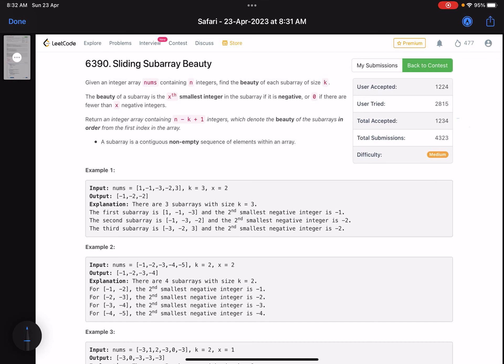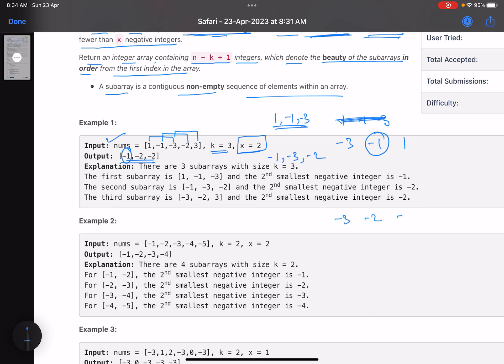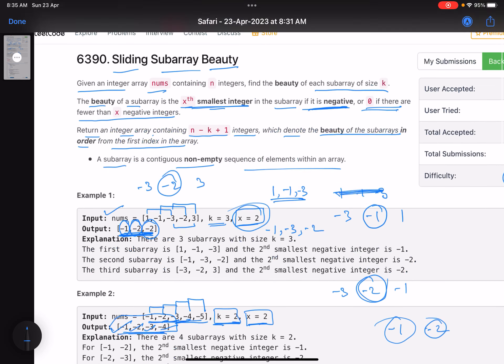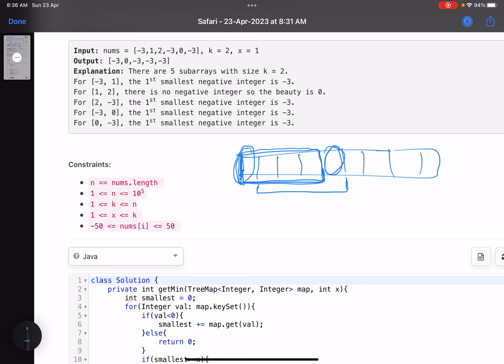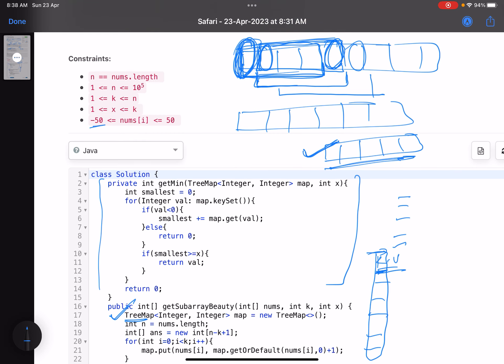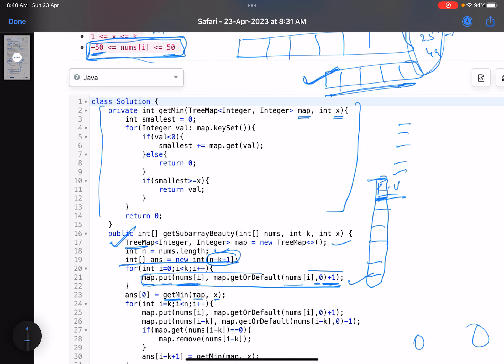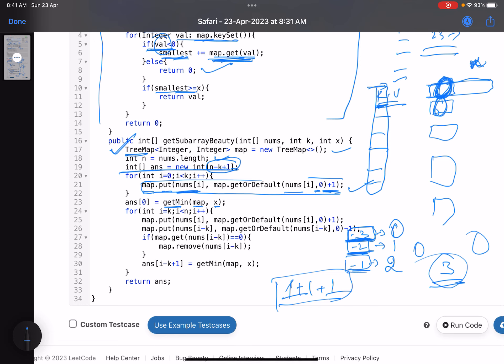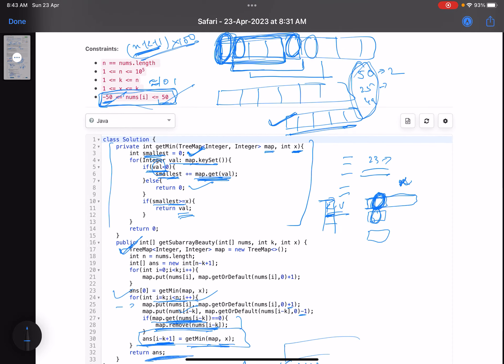Leetcode Weekly contest 342 - Medium - Sliding Subarray Beauty